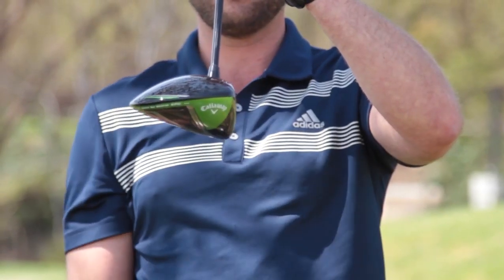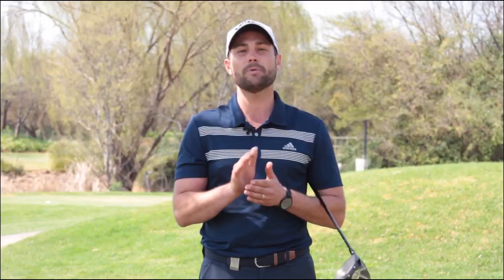Equipment Tip September